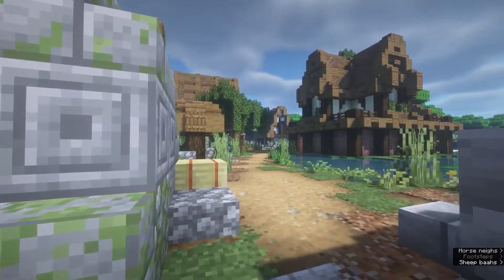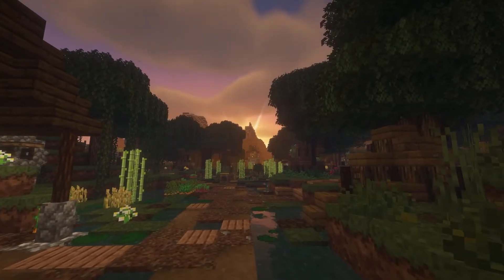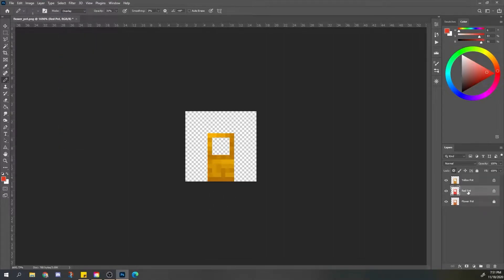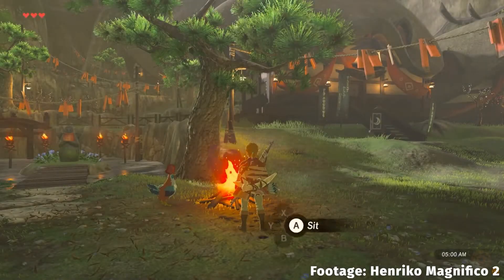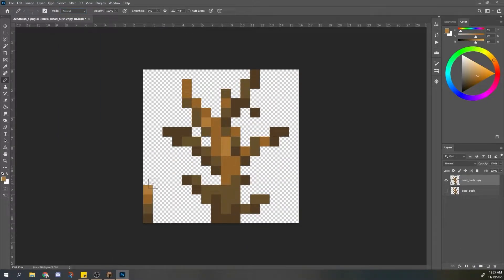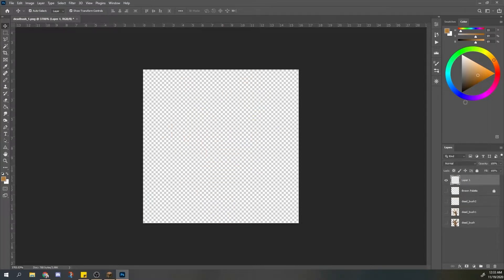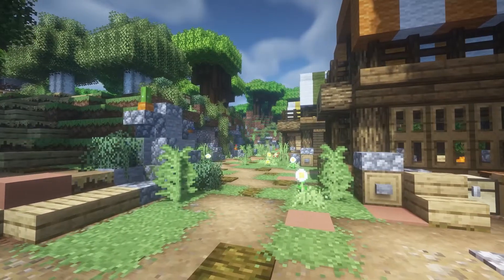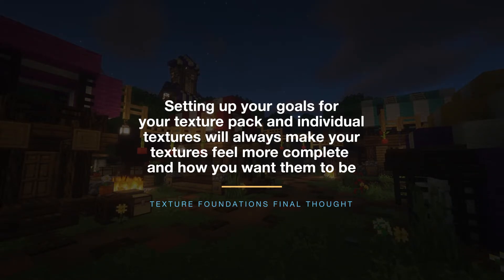Texture Pack Foundations: The Golden Rule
Texture Pack Foundations is a series covering some of the knowledge I've gained while developing my texture pack. I hope you find the information useful for your own texture pack and texture creations!

Other Series:
Dainty Day - View Points